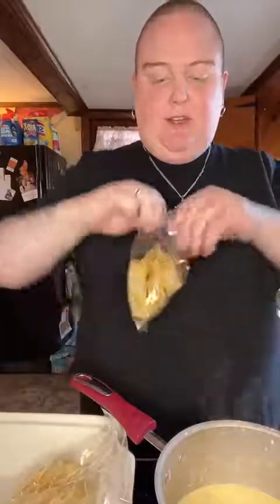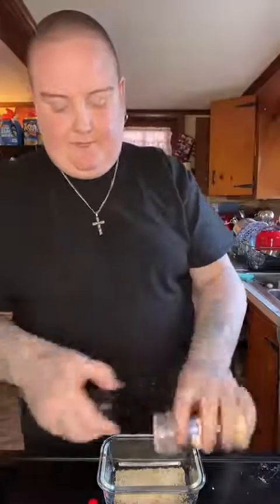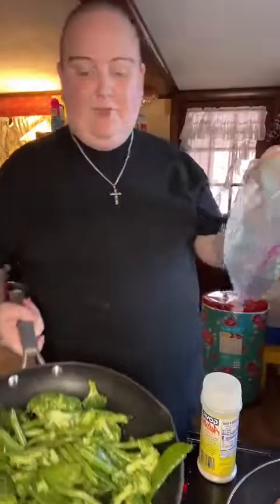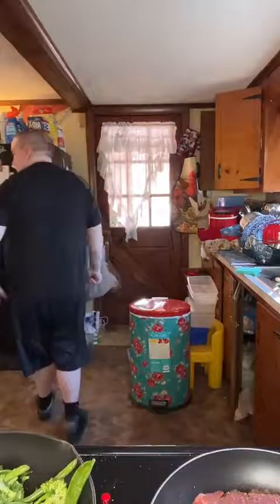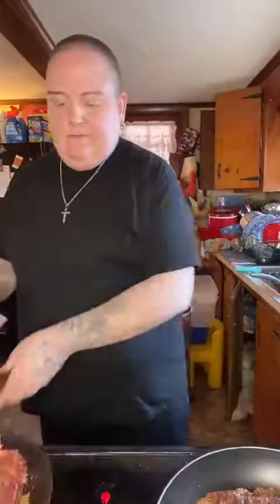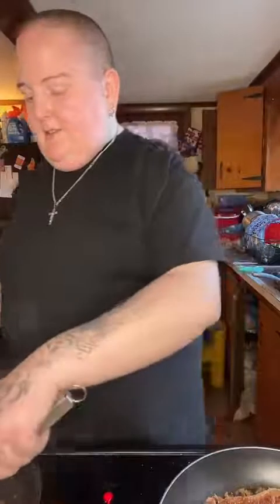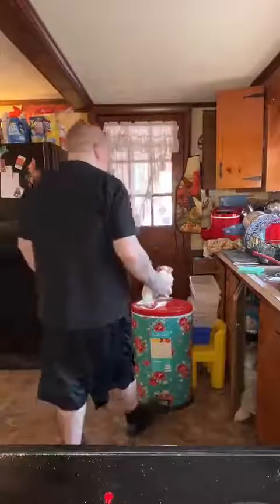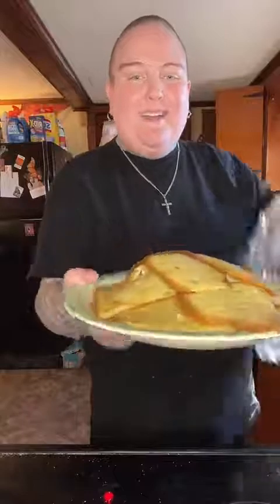Livestream: Easter Dinner 2022